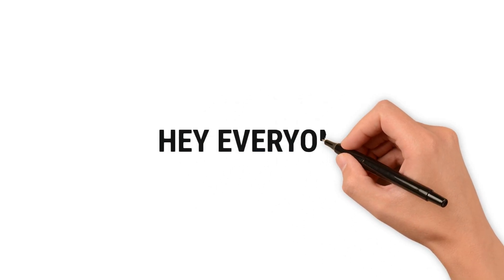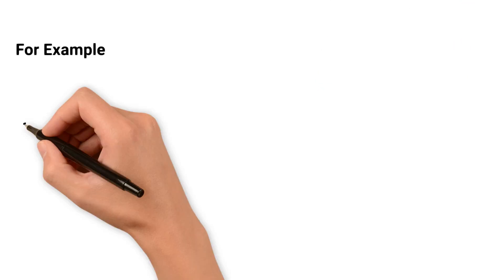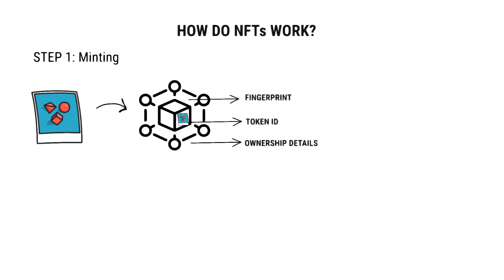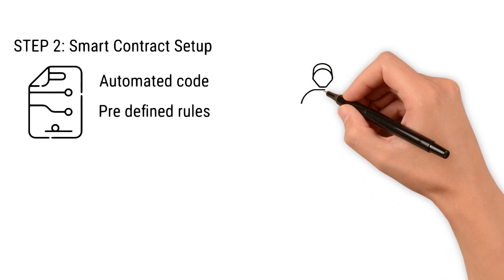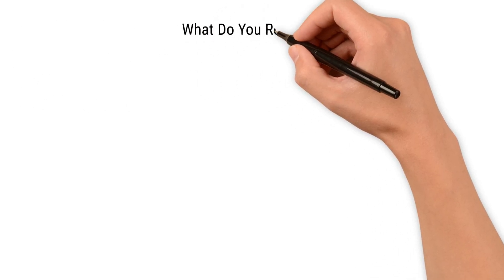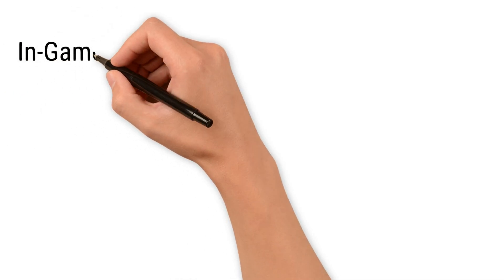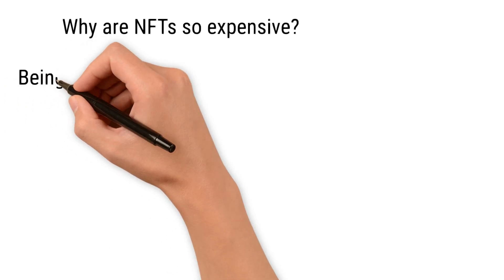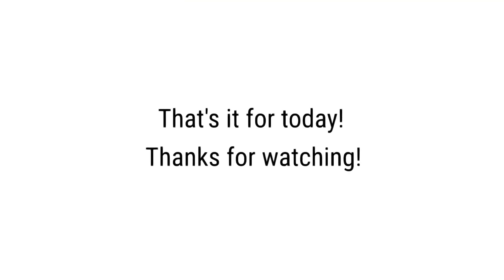What is an NFT?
In this video, we’ll dive deep into NFTs (Non-Fungible Tokens). If you’ve ever wondered:

How do NFTs work? 🛠️
Why are NFTs so valuable? 💎
What are NFTs used for? 🎨🎮🏡
We’ve got you covered! From understanding the basics of NFTs to exploring their real-world applications like digital art, gaming, virtual real estate, and collectibles, this video is your ultimate beginner’s guide.

Topics Covered:
✅ Difference between Fungible and Non-Fungible items
✅ How NFTs are created (Minting process)
✅ Blockchain and smart contracts explained
✅ Practical uses of NFTs
✅ Why NFTs are expensive
✅ Risks and benefits of NFT investments

Whether you’re a tech enthusiast, an artist, or someone curious about crypto, this video will answer all your questions about NFTs and help you understand their growing significance in the digital world.

💡 Don’t Miss These Key Examples:
1️⃣ Vignesh Sundaresan’s $69M NFT purchase
2️⃣ CryptoPunks and Bored Ape Yacht Club collections
3️⃣ NFTs in games like Axie Infinity
4️⃣ Twitter founder’s $2.9M NFT tweet

Let us know your thoughts or questions in the comments below!